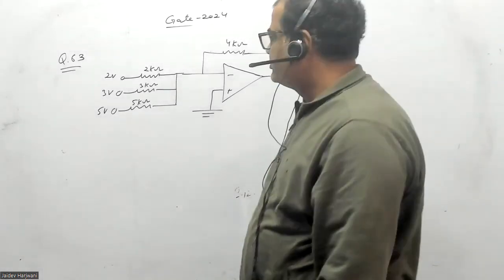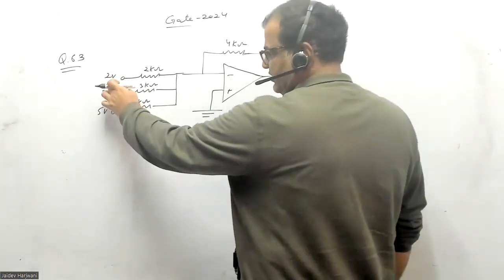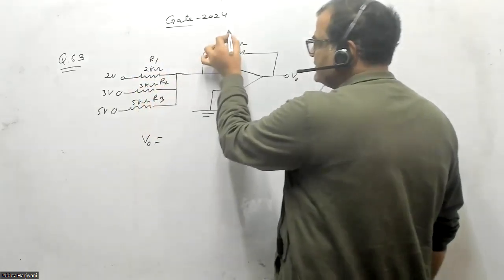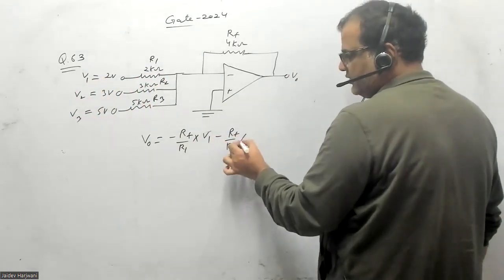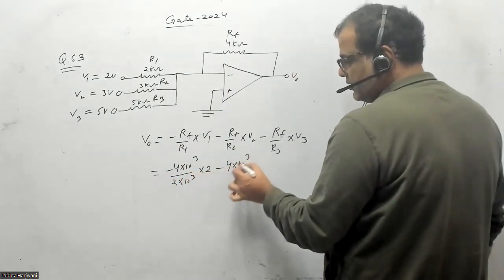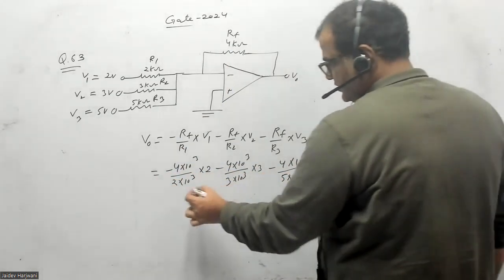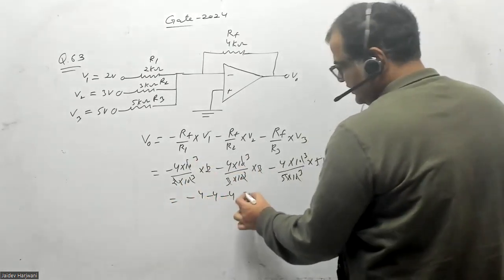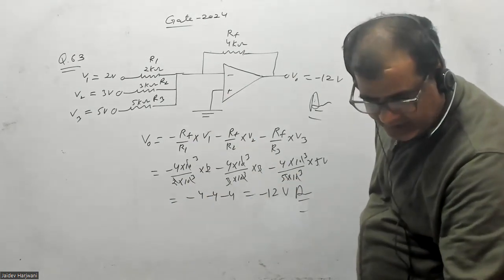GATE Physics Solution 2024: Q.63 Using Operational Amplifiers In Electronics!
"Welcome to our GATE Physics Solution series for 2024! In this video, we dive into Question 63, focusing on the application of Operational Amplifiers in Electronics. Join us as we unravel the intricacies of using Operational Amplifiers, providing a detailed solution, step-by-step analysis, and insightful explanations.

Whether you're gearing up for the GATE exam or aiming to bolster your understanding of electronics, this video is your key to success. Don't miss out on mastering Operational Amplifiers—watch now and elevate your preparation!